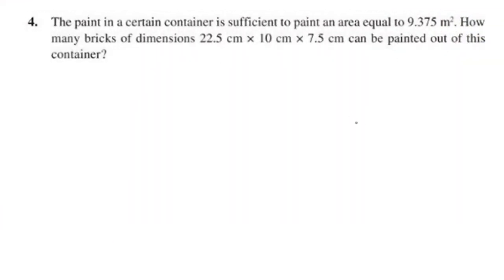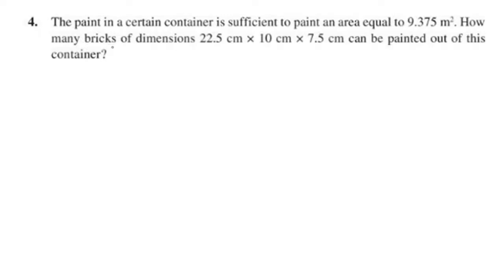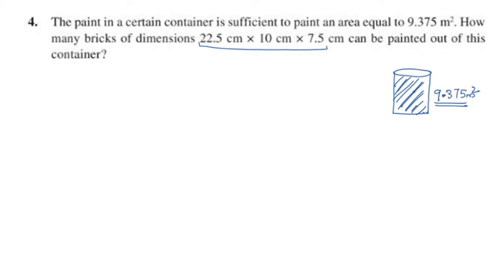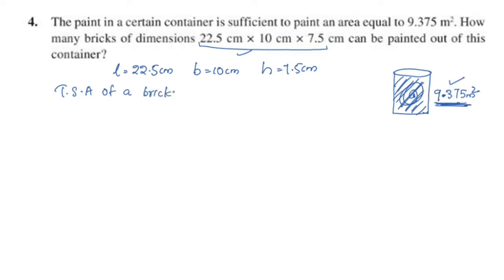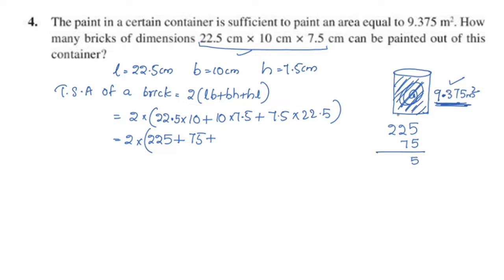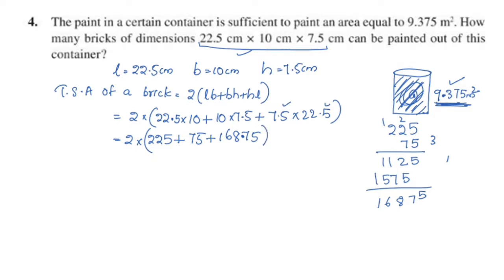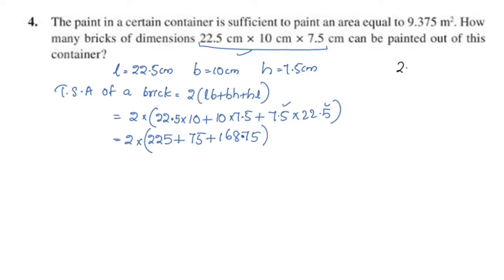Q.no.4 Ex.13.1 CBSE Class 9 Maths Chapter 13 Surface Areas And Volumes In Malayalam